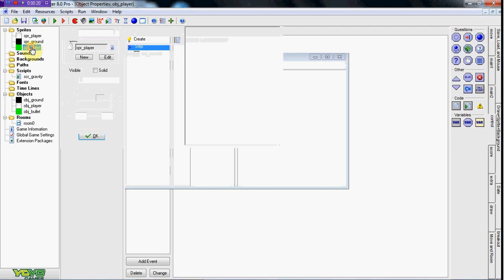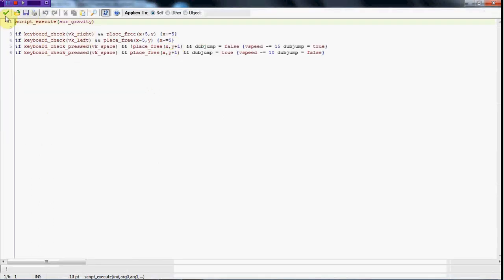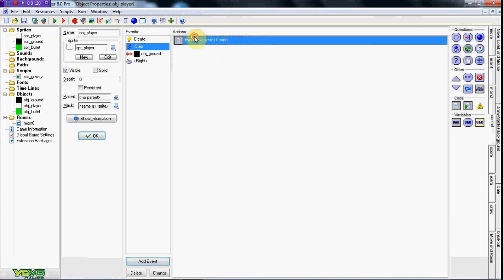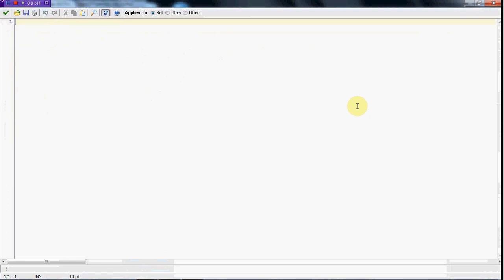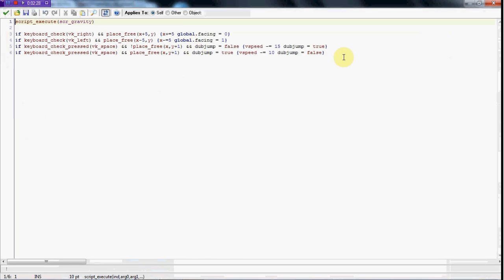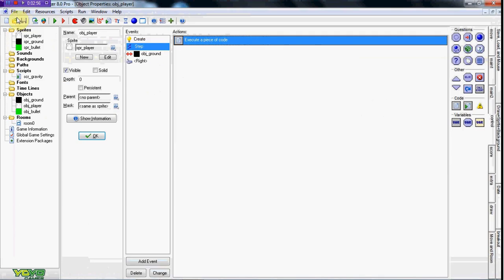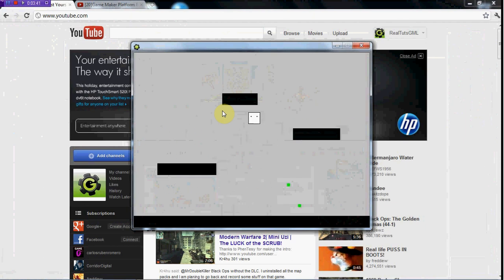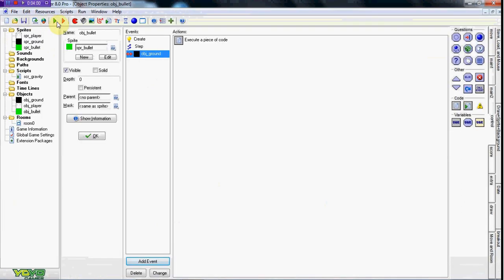Game Maker Tutorial - 2 Direction Shooting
In this tutorial I show how to shoot in 2 directions. This is a good game feature to have as it allows for a main mechanic in your game.